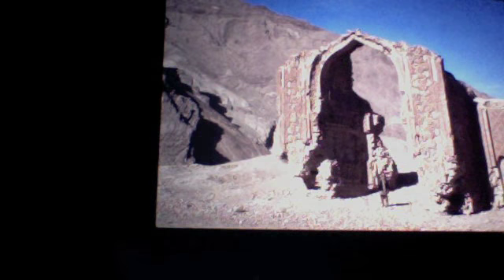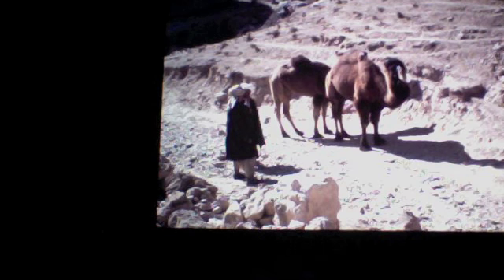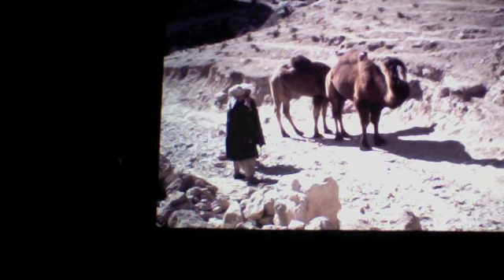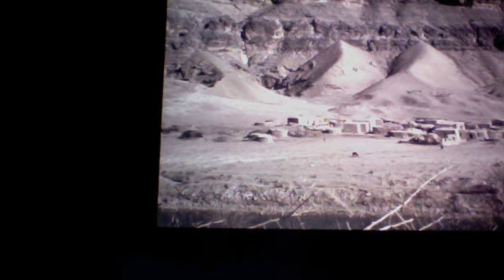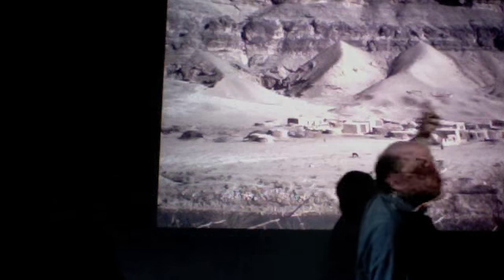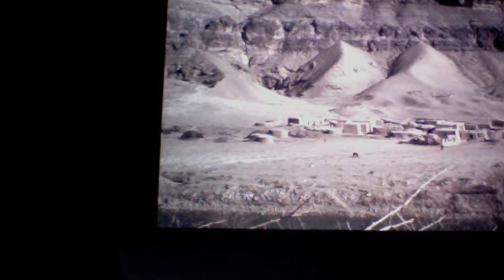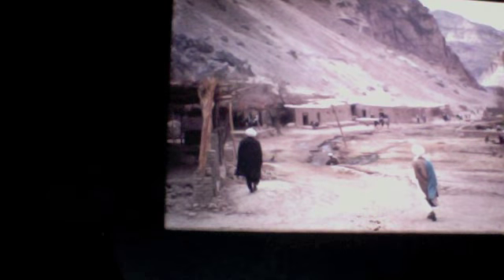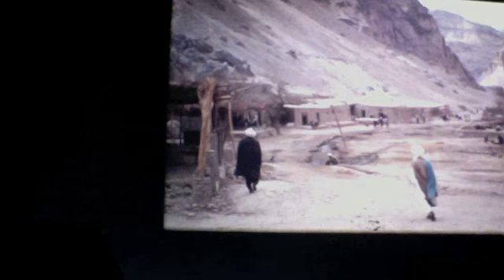Michael Barry Afghanistan Lecture 1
Michael Barry is a professor at Princeton University. He is giving one of the final lectures for "Afghanistan and the Great Powers" supplemented with pictures from Afghanistan taken in the late 70's and early 90's.